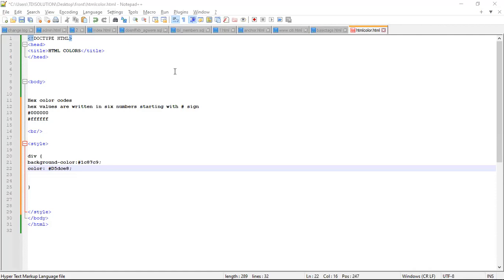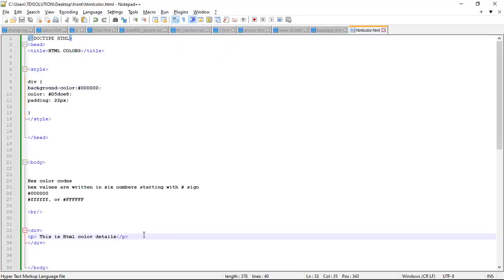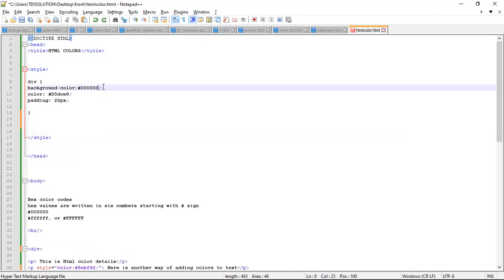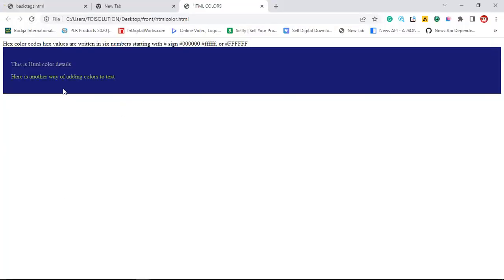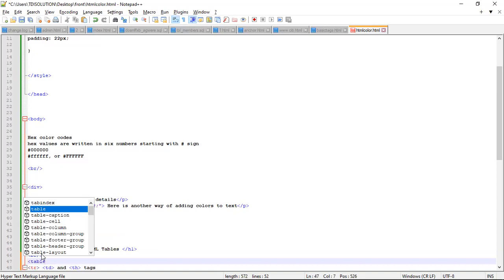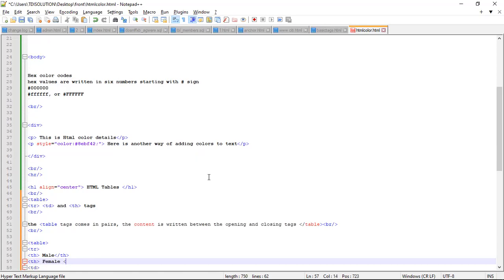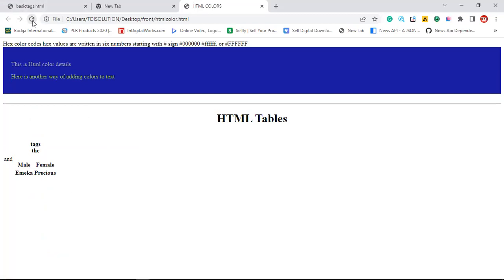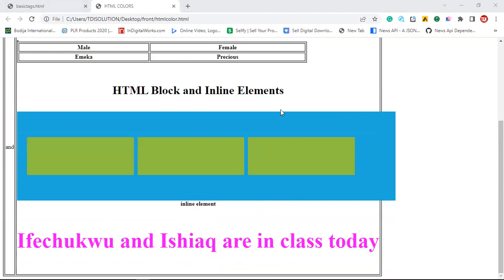Learn How html color elements works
In this course, we learn how to Learn How html color elements works , and get started as a software engineer.

in Addition:
This HTML CSS full course is a series of HTML CSS tutorials, teaching the major skills that we need to create complex websites. Each HTML CSS tutorial builds on a project and provides some HTML CSS exercises to practice what we learned. By the end, we'll learn the basics of web development and we'll be on our way to becoming a web developer and software engineer.